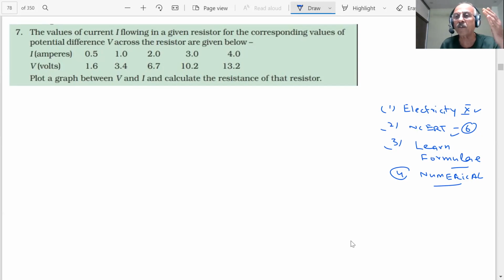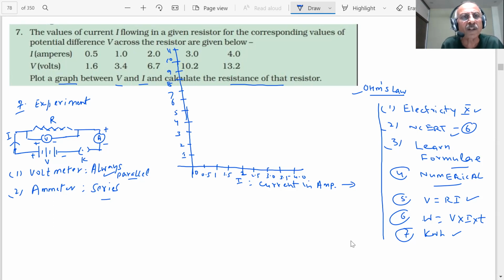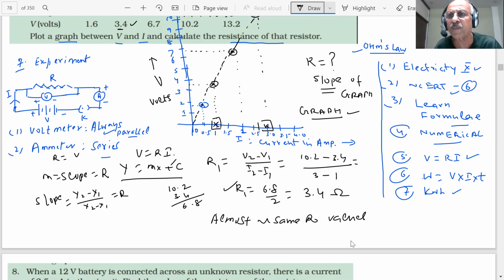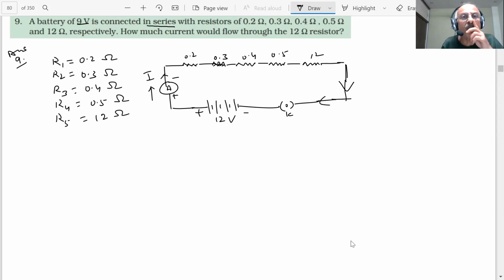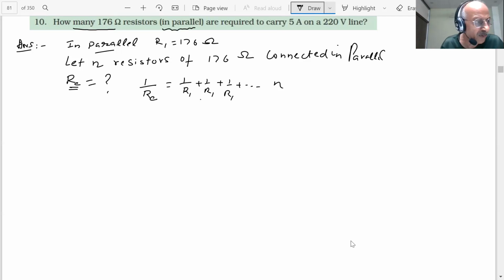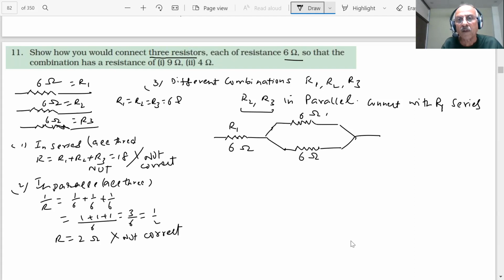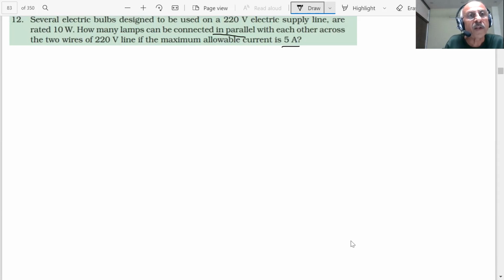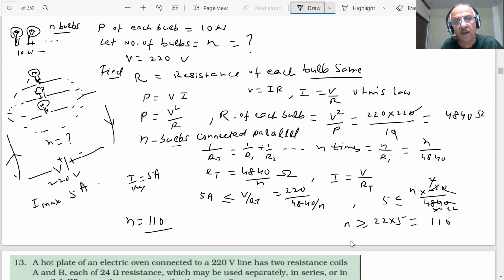ELECTRICITY| X CBSE SCIENCE | NCERT QUESTIONS NUMERICALS CHAPTER 12 SOLVED | SUNILSIKRI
This video solves NCERT Questions chapter 12, Electricity in simple easy method.
1. Revision of Electricity CBSE X by solving exercise questions from NCERT,